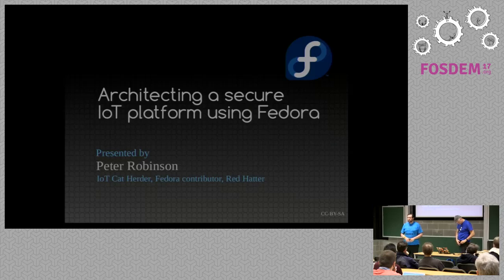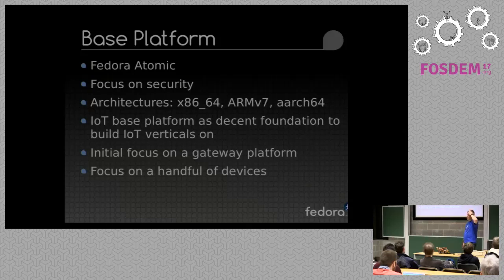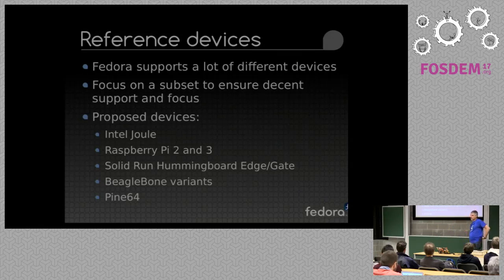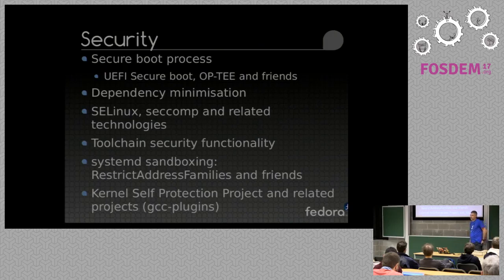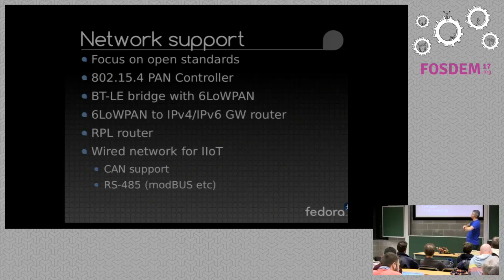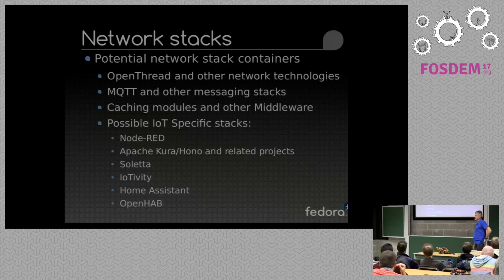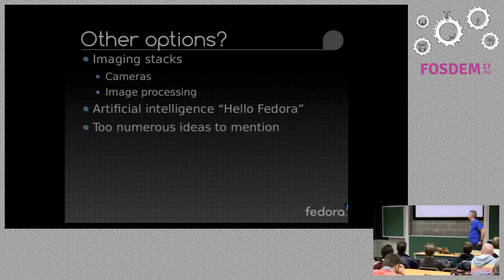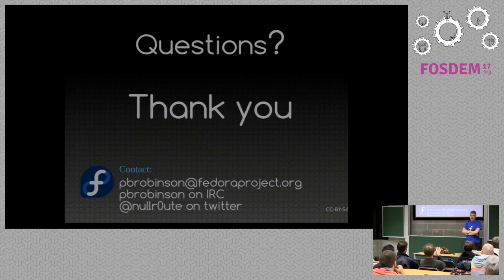Using a generic distro to redefine IoT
by Peter Robinson

Generic distributions such as Fedora, CentOS, RHEL and others have welldefined update and security mechanisms as well as other processes that havebeen established and proven to work over a multiple decades. How can we makeuse of these positives of distributions along with modern tools andtechnologies to produce a secure, stable, scaleable OS for IoT products?

Room: K.4.601
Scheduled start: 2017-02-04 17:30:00